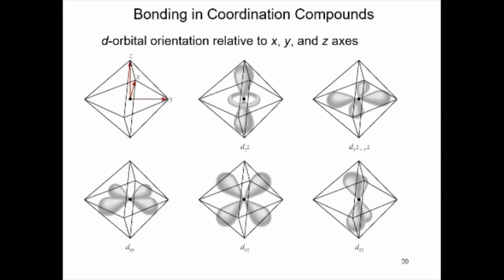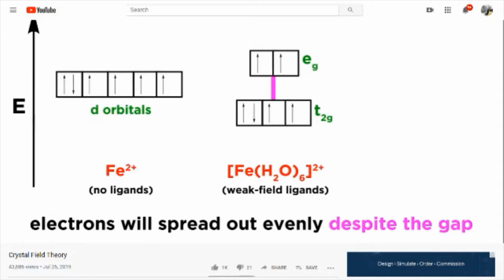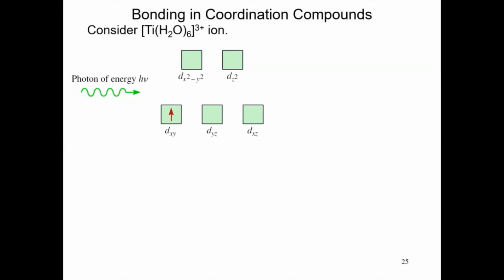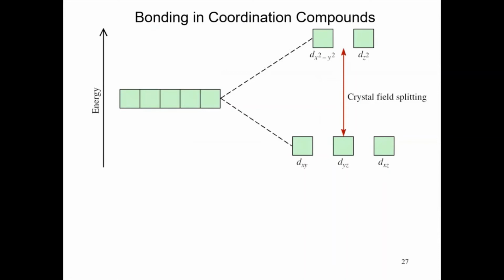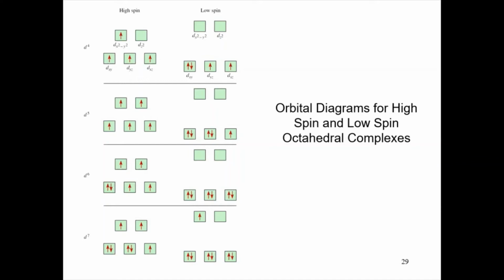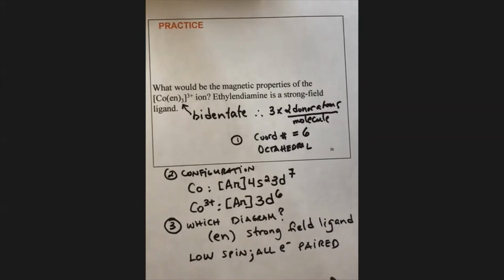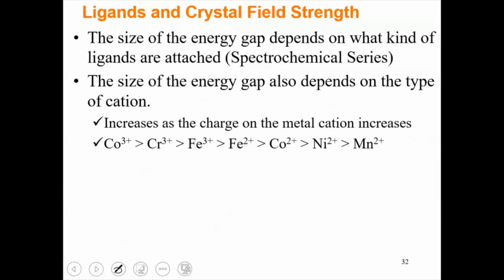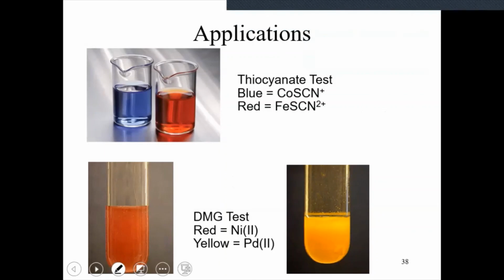CHEM 1B Crystal Field Theory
From 5/28/20. Crystal Field Theory provides explanations for the colors of transition metal solutions and for the magnetic properties of complex ions.